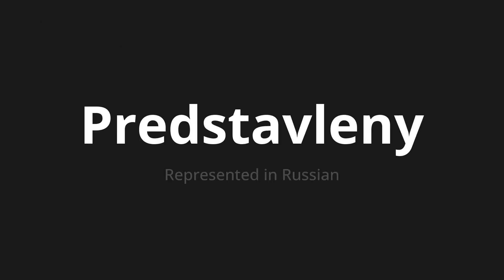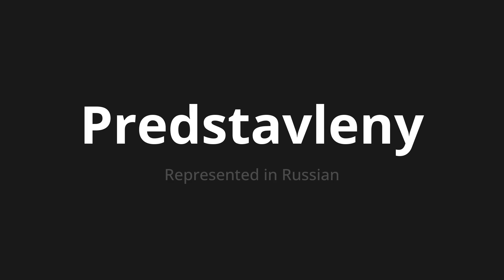How to pronounce Predstavleny | Представлены (Represented in Russian)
Master the Pronunciation of 'Predstavleny | Представлены' - which means : Represented in Russian 📝 with @PronunciationRussian 🎓🗣️ - [Your Guide to Russian]

Learn to pronounce 'Predstavleny' perfectly in Russian with our easy and engaging tutorial by @PronunciationRussian! 📖📽️ In this comprehensive video, we provide you with native speaker examples 🗣️👂 and phonetic breakdowns 🎵 to ensure you get the pronunciation just right.